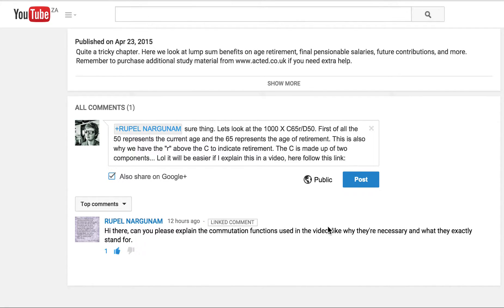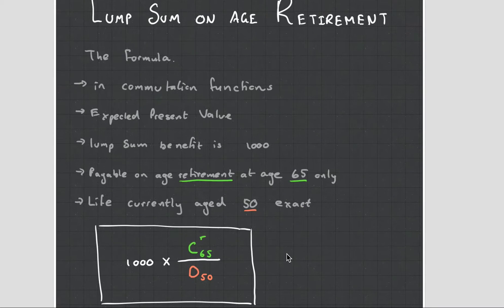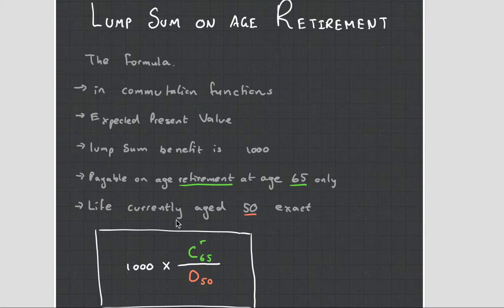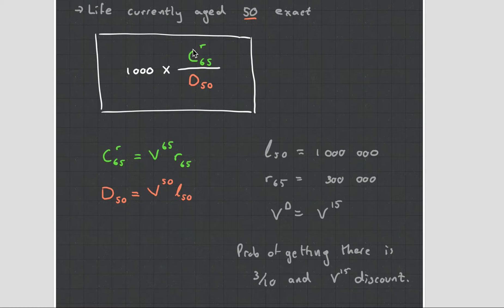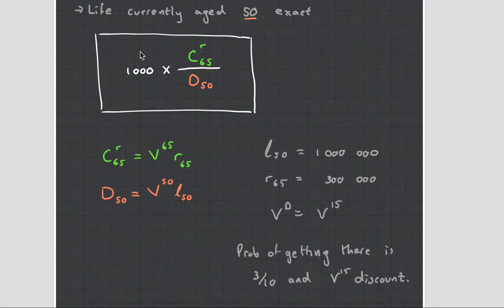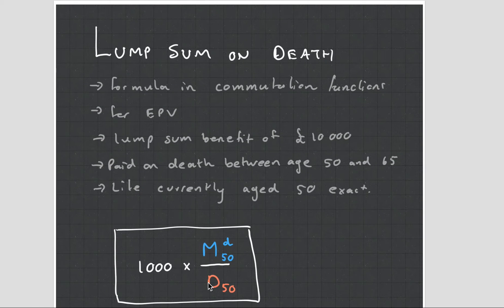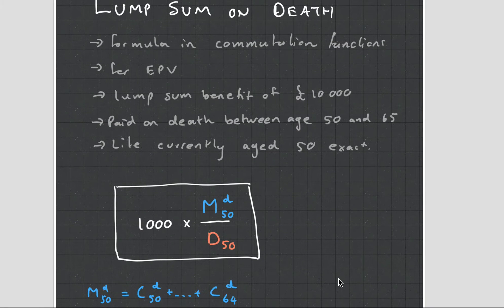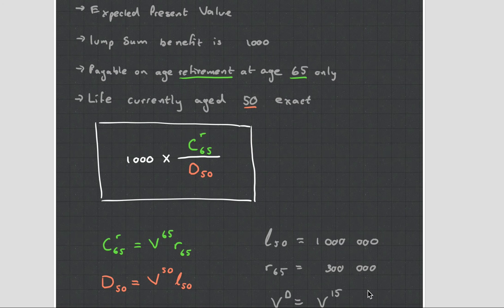Commutation Functions Explained in Detail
In this video we look closely at what makes up a commutation function. I explain how it is made up of two components. The force of interest and a decrement force.